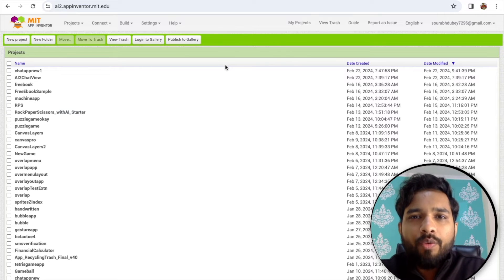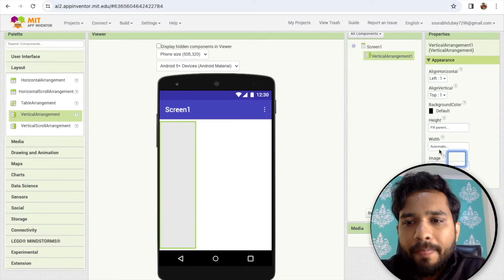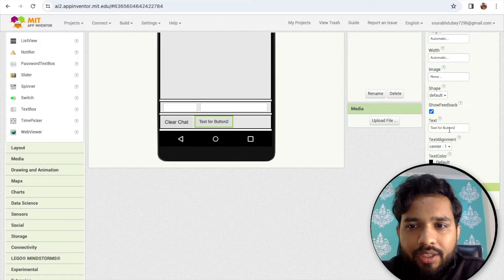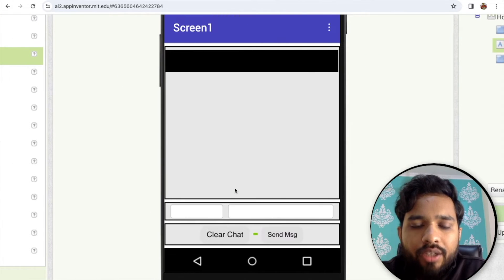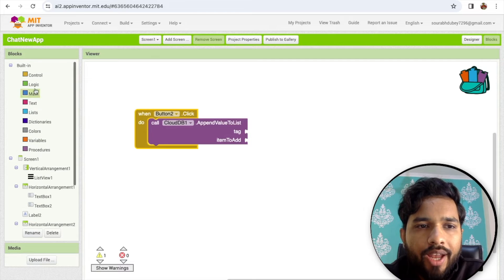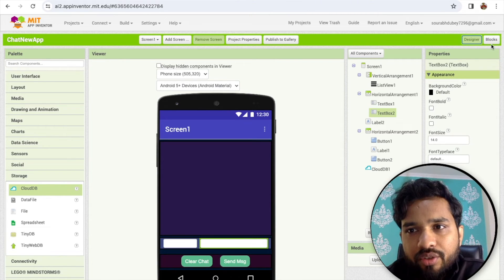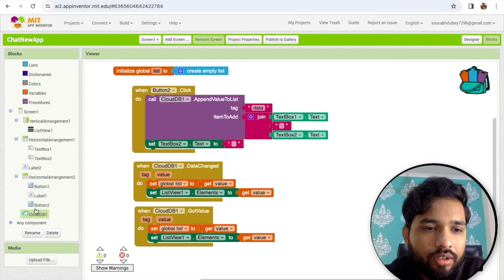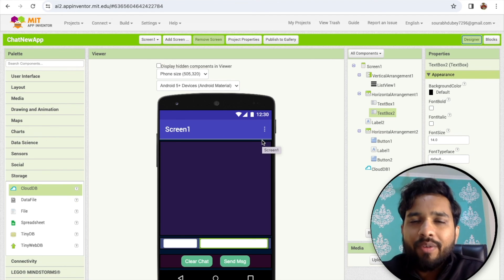Creating a Dynamic Chat App With Cloud DB In MIT App Inventor 2.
Welcome to an exciting coding journey where we'll delve into the creation of a Chat App using the power of CloudDB in MIT App Inventor 2. This tutorial is designed for everyone, whether you're a coding enthusiast or a seasoned developer, to empower you with the skills to build a dynamic and interactive Chat App.

What You'll Uncover:

CloudDB Unleashed: Explore the capabilities of real-time data synchronization.
Seamless MIT App Inventor Experience: Enhance your proficiency with MIT's user-friendly interface.
Guided Step-by-Step Process: Follow along as we navigate the process of bringing your Chat App to life.
Dynamic Chat Features: Elevate your app with engaging and interactive chat functionalities.
Why CloudDB?
Elevate your app's functionality with CloudDB, offering real-time communication and data sharing. Say farewell to static applications and embrace the dynamic possibilities that CloudDB brings!

Whether you're a beginner venturing into app development or an experienced developer seeking CloudDB integration, this tutorial caters to all skill levels.

🚀 Unlock the World of Possibilities!
Embark on this exhilarating coding adventure and witness your Chat App materialize before your eyes. Let your creativity flourish as you bring dynamic and interactive elements to your applications. The journey awaits—let's build something extraordinary together! 🌐💬🚀